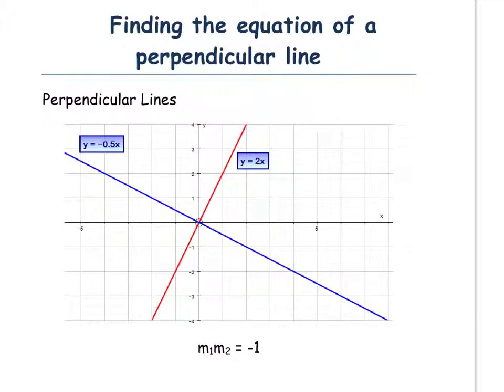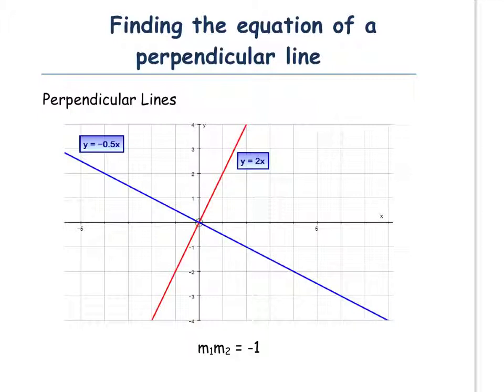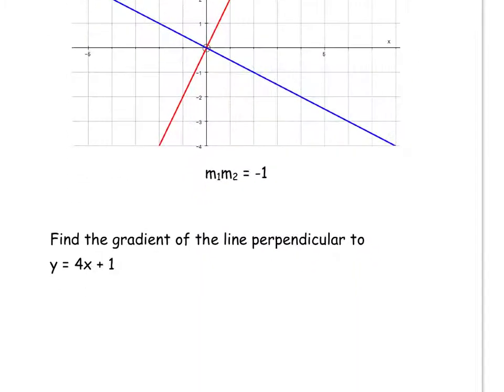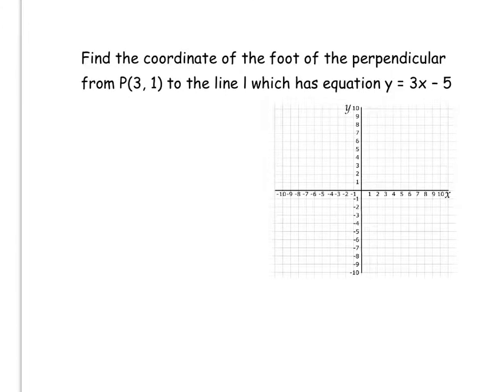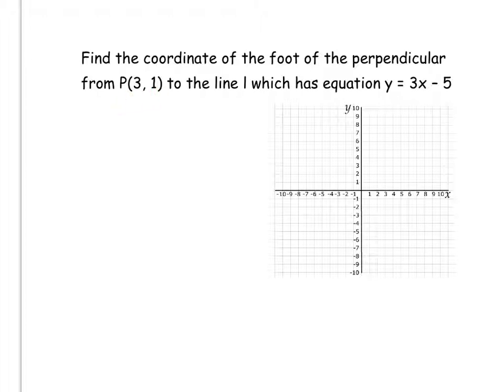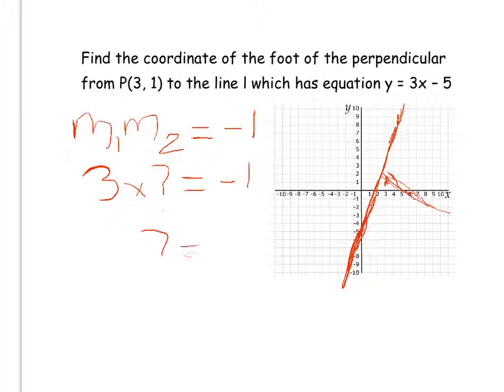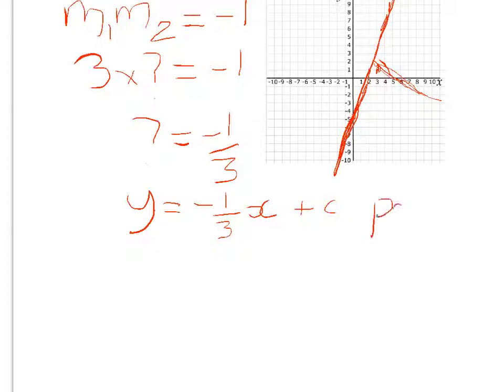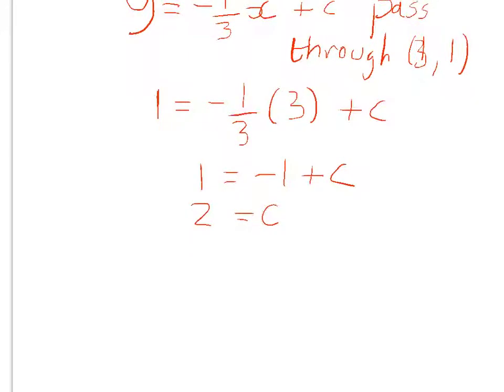Equation of a perpendicular line